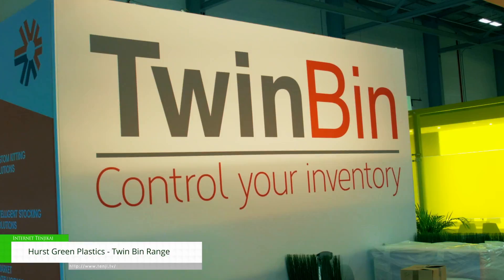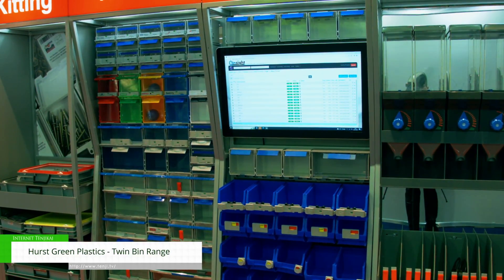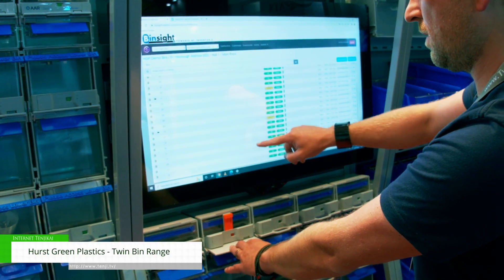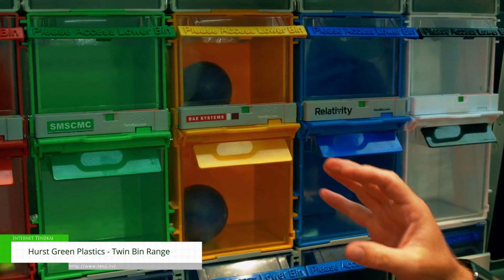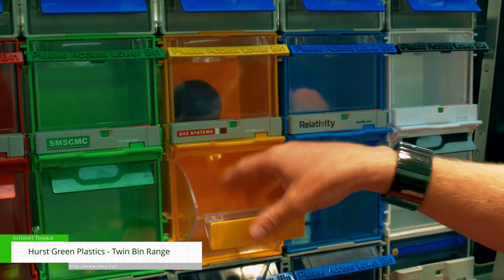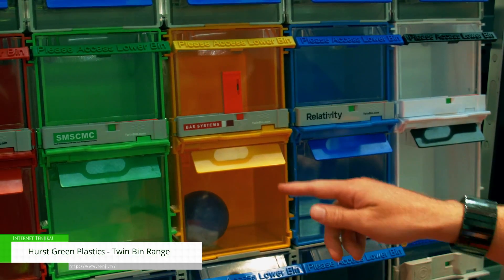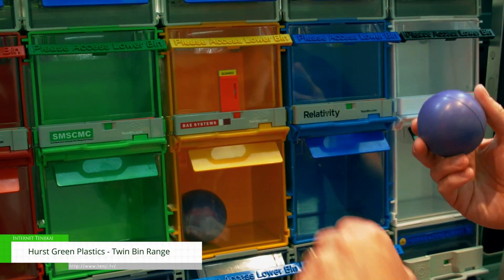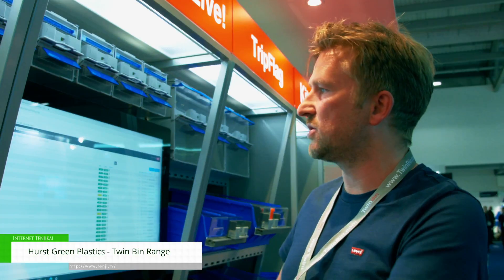[Farnborough Air Show 2022] Hurst Green Plastics - Twin Bin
Aerospace construction is a complex process and Hurst Green Plastic's Twin Bin enables factories to find out when they are close to needing a restock of one specific kind of component. This is an organisation nerd's complete dream.